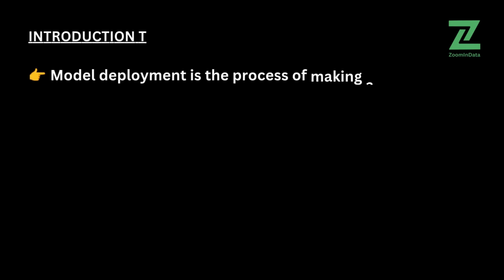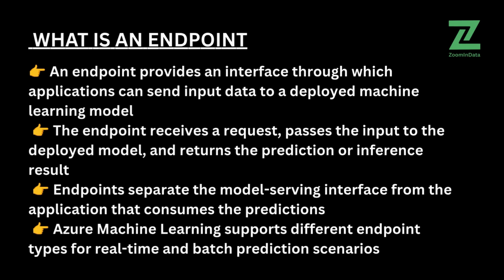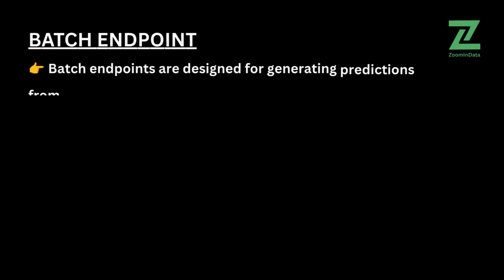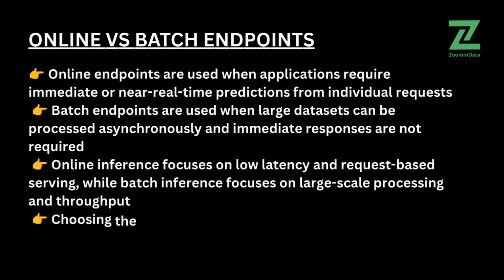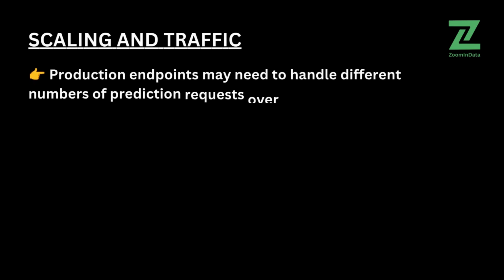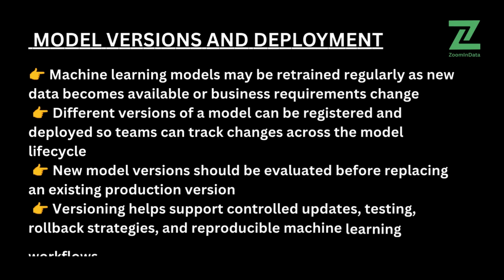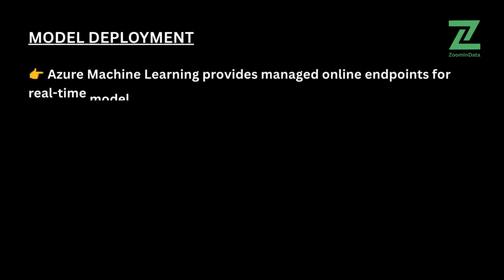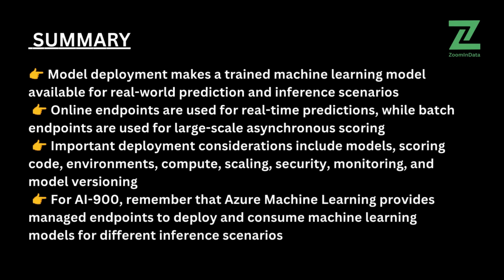16 Model Deployment and Endpoints